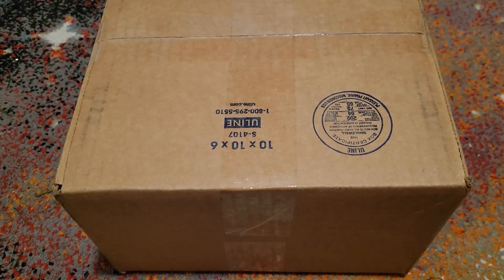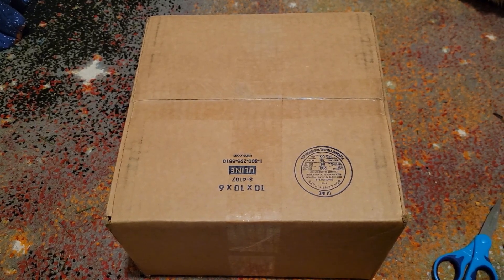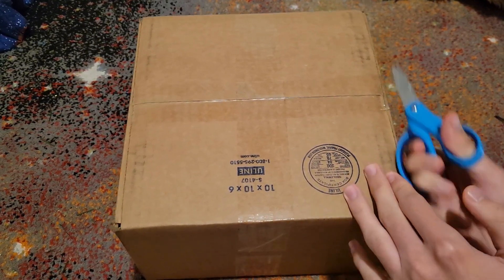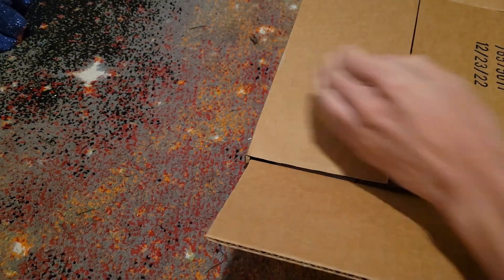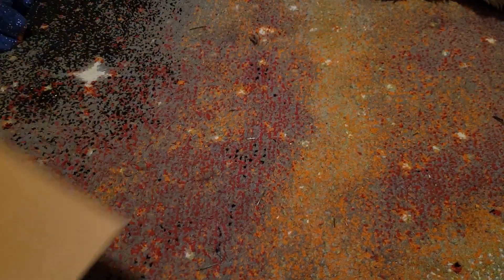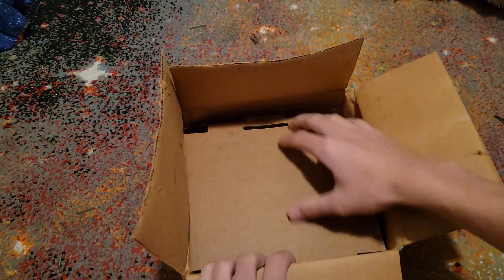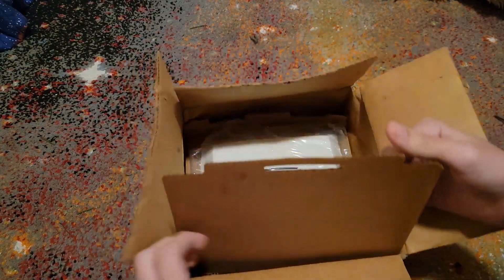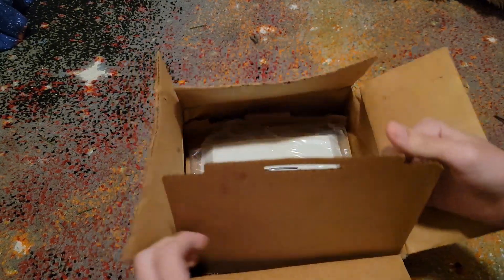Archer/RadioShack/Universal whatever the hell 275-451 SS200 thing, smoke alarm unboxing, what...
"SS718"

Sorry Ethan lol (with context watch the end)